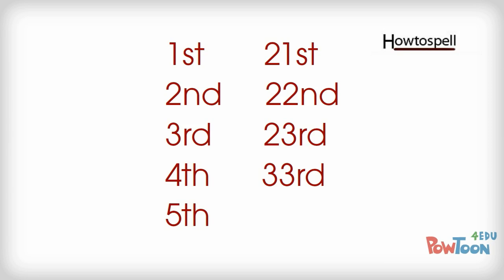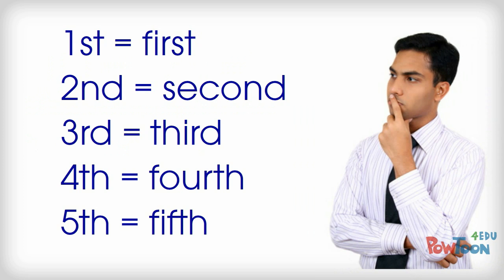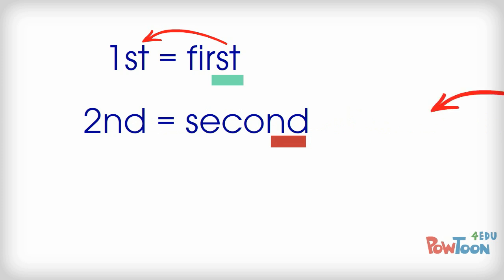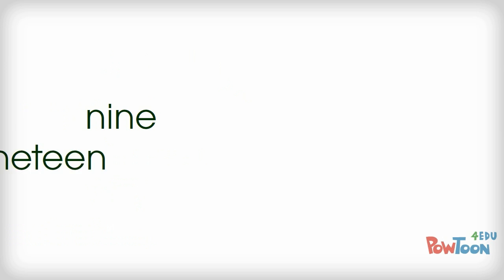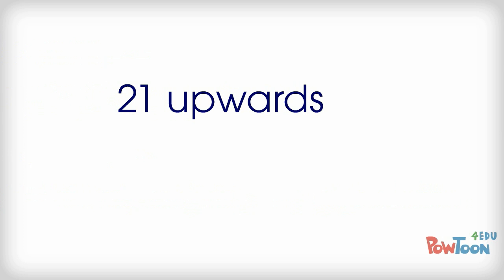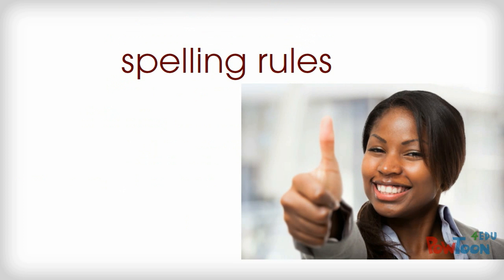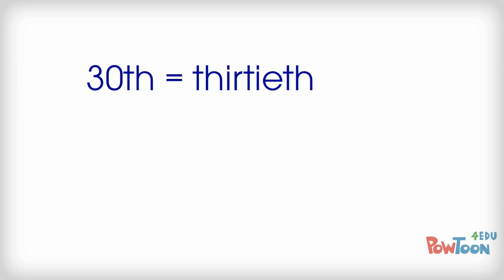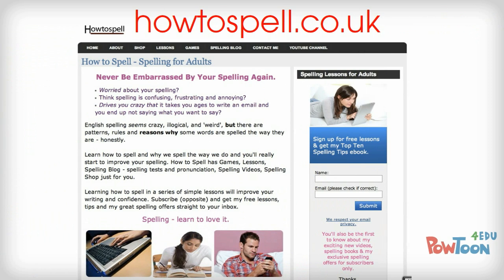how to spell: 1st, 2nd, 3rd, 4th...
1st 2nd 3rd 4th 5th 21st, 22nd, 33rd
Why do we spell 1st, 2nd, 3rd like this?
Where do the letters come from?

Hi there this is Joanne from howtospell.co.uk and in this lesson we're looking at the spelling of ordinal numbers and a few rules

1st = first          She won first prize
2nd = second    I live on the second floor
3rd = third          Take the third turning on the left.
4th = fourth        It's his fourth birthday.
5th = fifth            This is the fifth time I've taken my driving test.

Why do we spell 1st, 2nd, 3rd, 4th , 5th like this?

Look at these and notice the last two letters of the words
1st = first
2nd = second
3rd = third
4th = fourth
5th =fifth

Can you see the last two letters of the words make up the ordinal number.
first - last two letters are 'st' put after 1 = 1st
second - last two letters are 'nd' put after 2 = 2nd
third - last two letters are 'rd' put after 3 = 3rd
4th  - 4 fourteen, forty (drop the u), fourth (don't drop th u)
5th  - fifth (spelling change)  five, fifteen, fifty, fifth ( helps pronunciation)
9th - nine, nineteen but ninth (drop the 'e')
12th - twelve,  twelfth
14th - fourteenth
15th - fifteen + th = fifteenth)
sixteenth
106th  = one hundred and sixth
2018th   two thousand and eighteenth

Let's look at numbers  from 21 upwards

We need a hyphen when we write numbers  from 21  upwards notice there's no space between the letters and hyphen
twenty-one
twenty-two
thirty-three
sixty-seven
ninety-one
one hundred and twenty-nine
one thousand two hundred and thirty-one pounds

This also applies to ordinal numbers from the 21st  so again we need a hyphen when writing these in words
 twenty-first  = 21st It's her 21st on Sunday.
 twenty-third = 23rd
thirty-second = 32nd
sixty-fourth = 64th
two hundred and twenty-first = 221st
no space between hyphen and words

Let's look at some spelling rules

20th twentieth   twenty (change the y to ie) + th = twentieth  My birthday is on the 20th
30th thirtieth)  It's her thirtieth birthday
40th fortieth
50th fiftieth
sixtieth